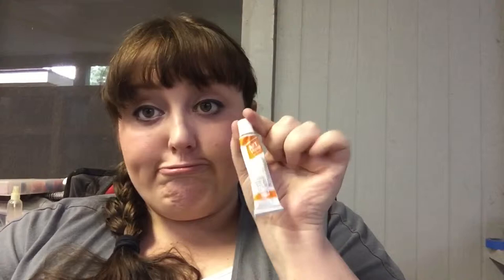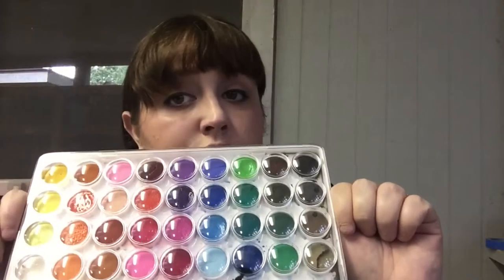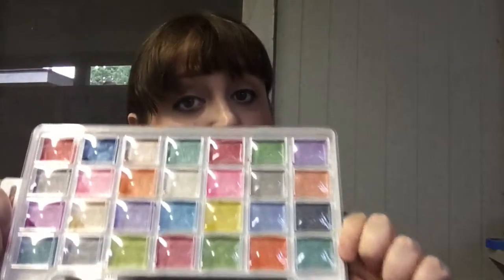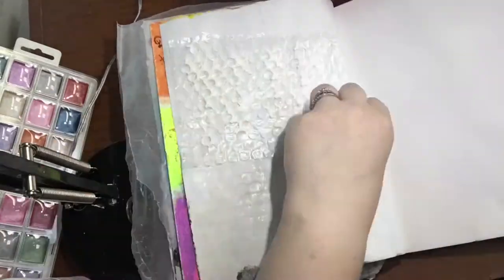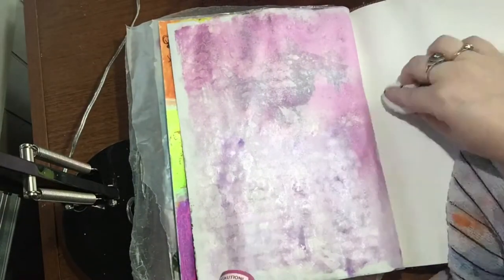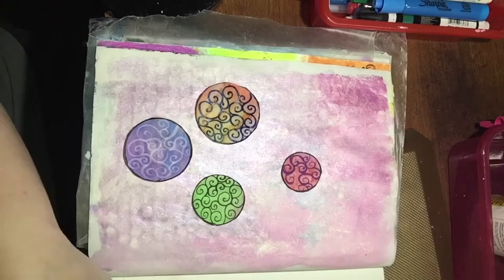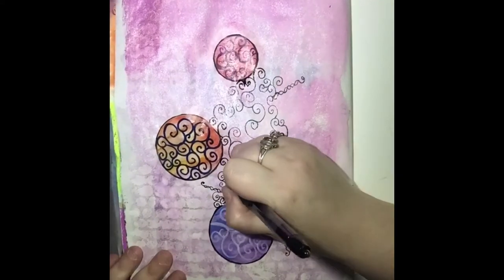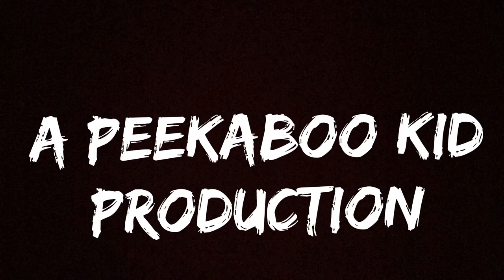Art Journal Gab with watercolor!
Discussing watercolor products